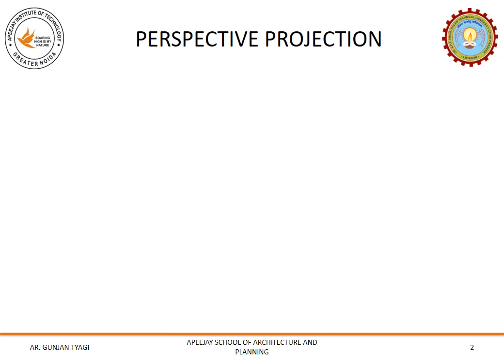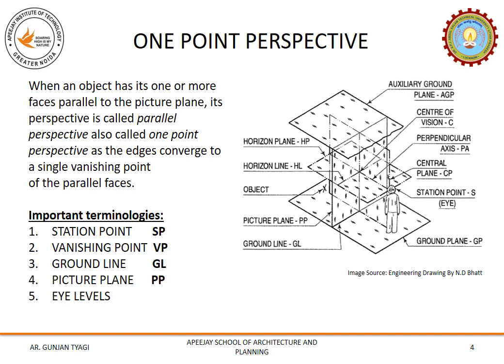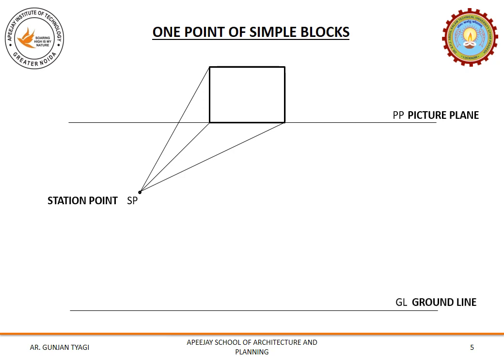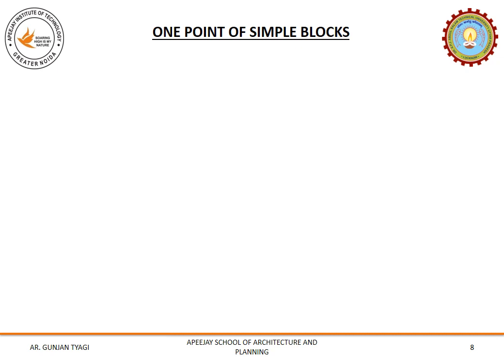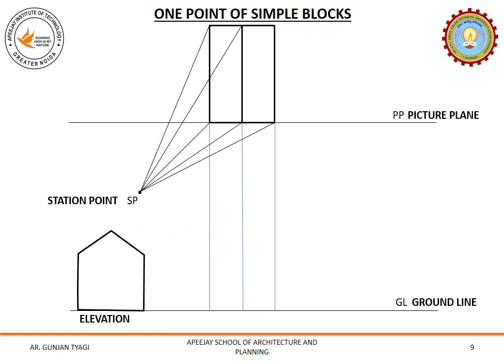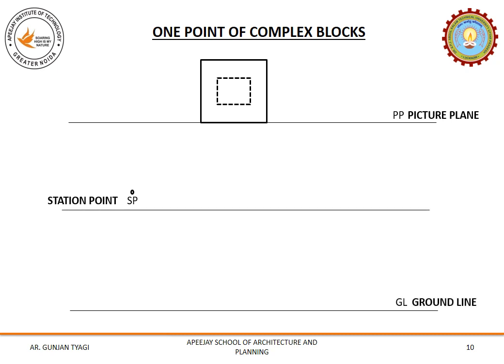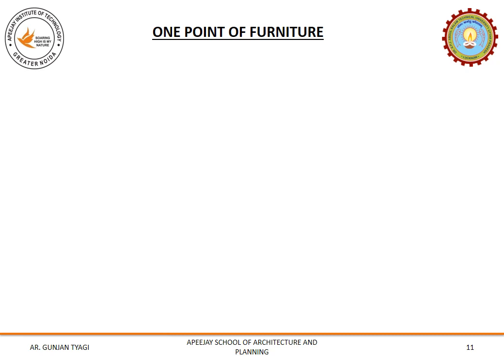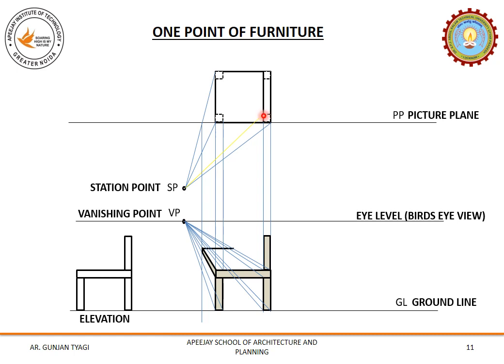RAR 204- Ar Gunjan Tyagi - ONE POINT PERSPECTIVE